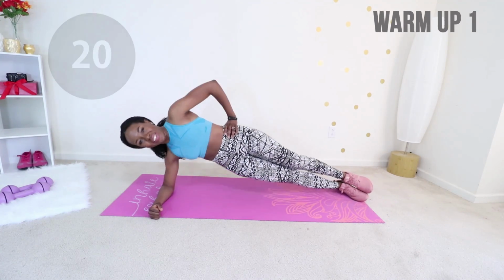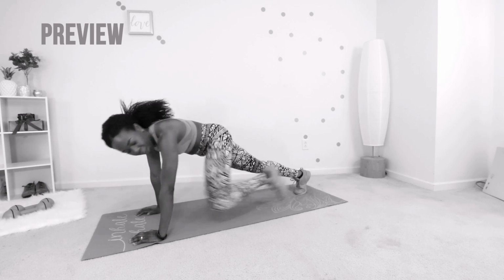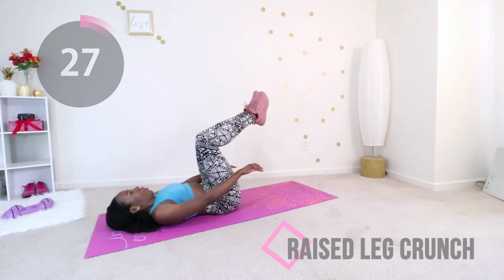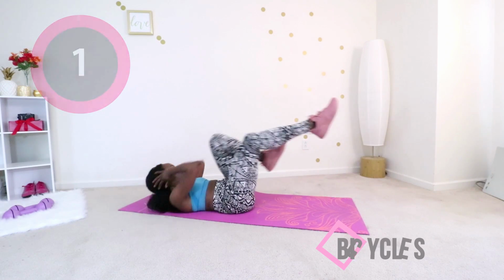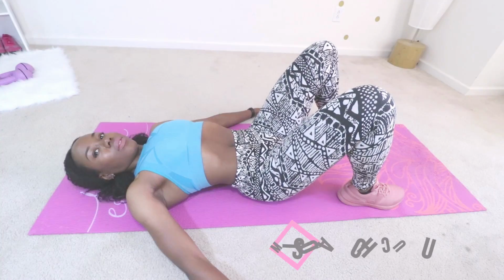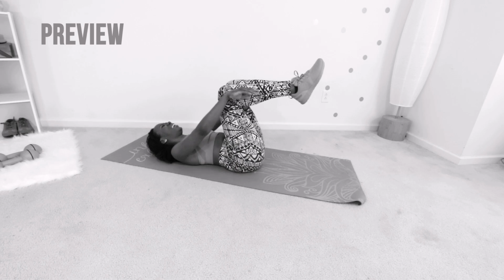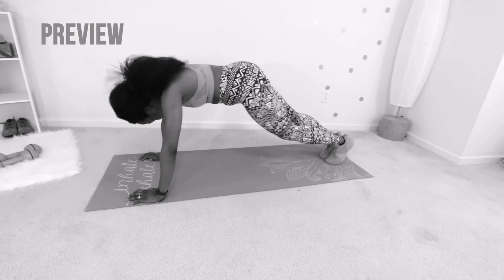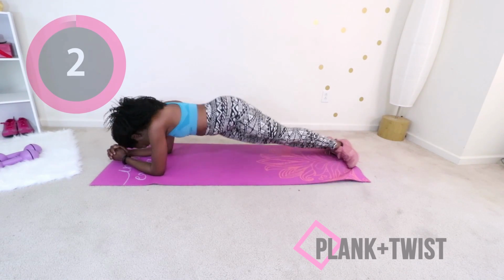5 BEST EXERCISES FOR A TINY WAIST | Reduce Side Fat - Full Bodyweight Workout Video (10 Min)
Workout at home to get a tiny waist and burn side fat! These 5 slim waist exercises help to burn calories and strengthen the deep core muscles that slim your waist and give you a smaller waist!

Most people can do this workout 3 times a week with no problems but check with your doctor if you have concerns! ❤️ Also, always remember to eat for your goals for best results.

NOTE - you can't burn fat *directly* from your waist BUT you can do exercises that strengthen your deep core muscles which has the effect of pulling in and making your waist smaller. You can also do cardio exercises that help you burn fat all over your body. This tiny waist workout combines core strengthening exercises with cardio to give you the perfect mix for a perfect waistline (although, in my opinion, you're already perfect exactly the way you in this moment and i LOVE you!).

💞Fitness Tracker
💞Resistance Bands
💞Exercise Mat

😃ABOUT KOBOKO
Koboko Fitness is fitness blog that is here to help you get your best body! I love sharing
-BOOTY WORKOUTS! haha
-Dance Workouts
And so much more!! I don't do much with food because lets face it. I get all my recipes from BuzzFeed lmao (shhhh don't tell!)

Anyway, on this fitness channel, you'll find mainly workouts. All the workouts are fast and easy workouts. They will help you with weight loss, flatter abs, strength, and of course help you get a nice butt! I may also do reviews of fitness products so comment on my Instagram and let me know what you want me to review for you!

💦 WARM UP & COOL DOWN VIDEOS

OTHER INSPIRING WOMEN ON YOUTUBE
Sherrie Silver, Anowa Adjah, Jenell Stewart, Danielle Peazer, Afrifitness, AJ Odudu, Mfon Ekpo, sisi yemmie, Black fitness, Scola Dondo, Fitness Blender, Fitness, Blender, vicky justiz, aucurlsnaturelle, Shirley Eniang, Patricia Bright, and many other fit and fierce women doing great things!